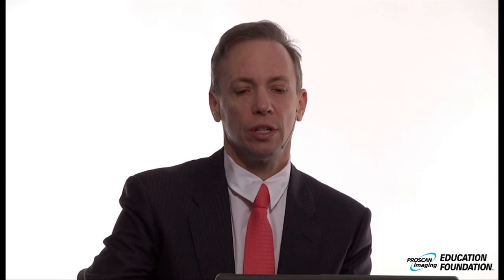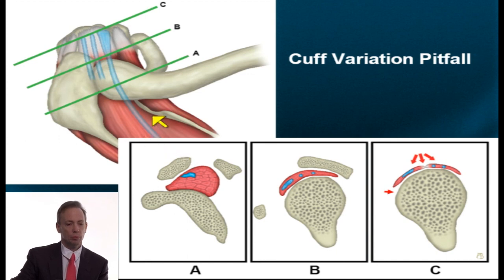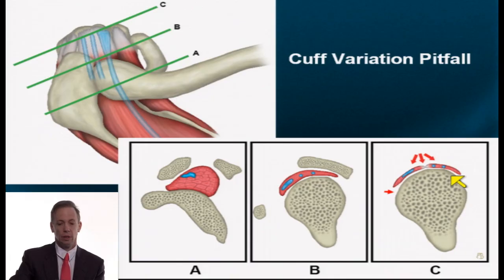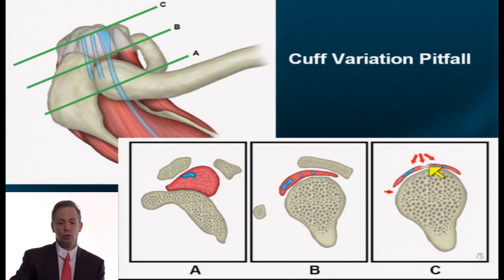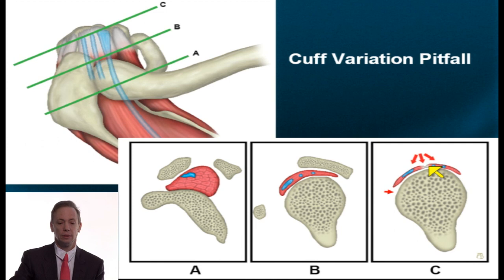Shoulder MRI - Rotator Cuff, Part IV